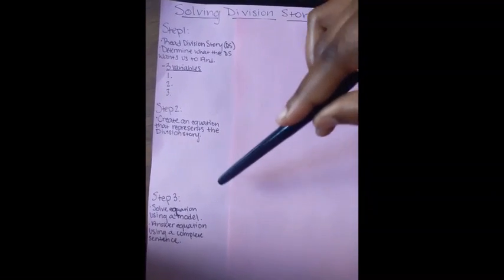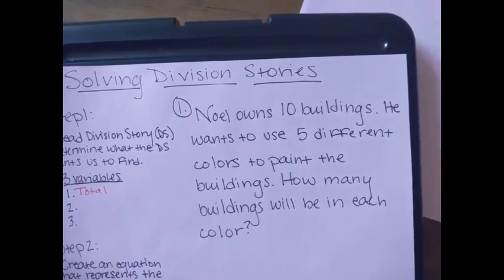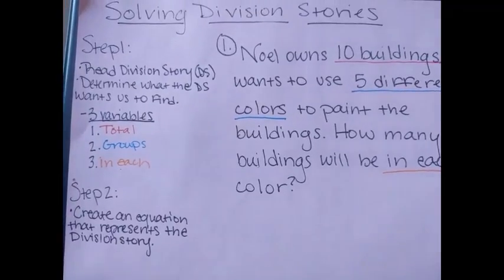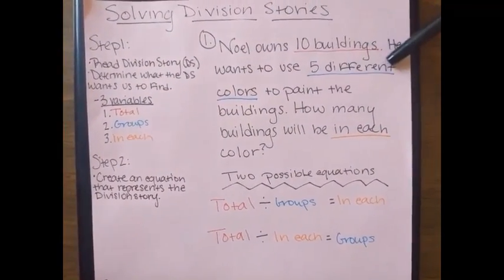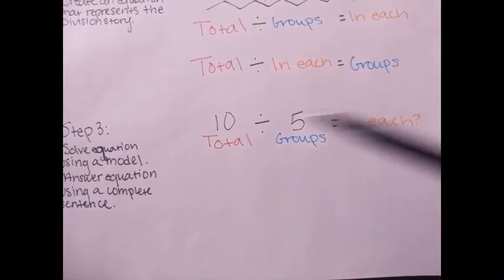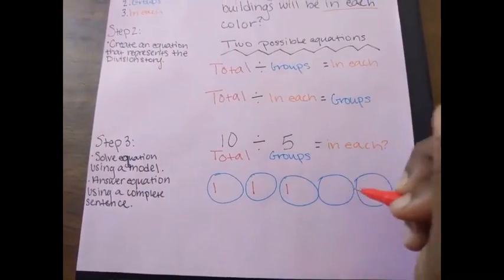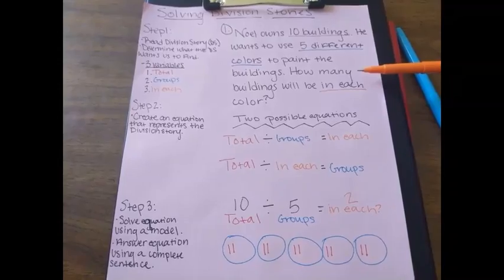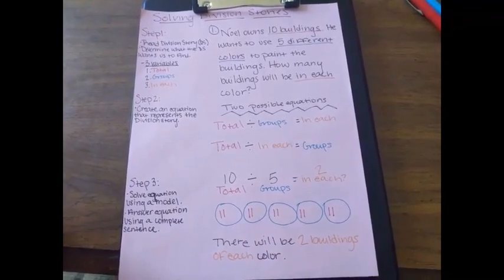Solving Division Stories pt. 1